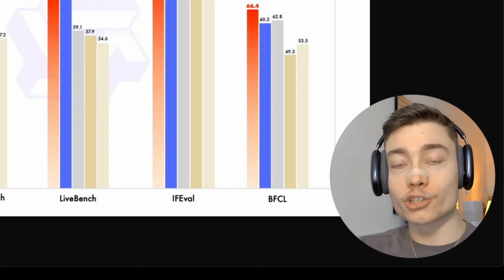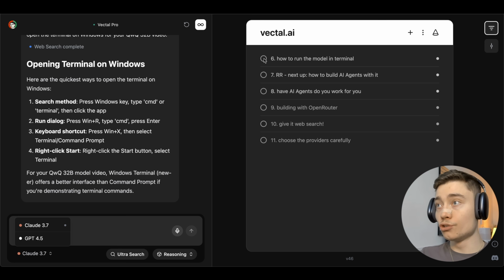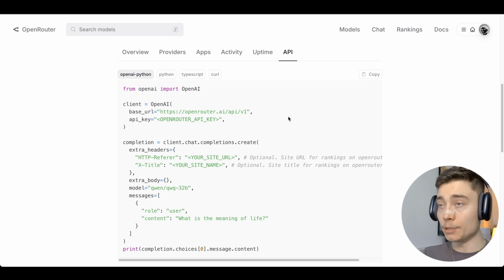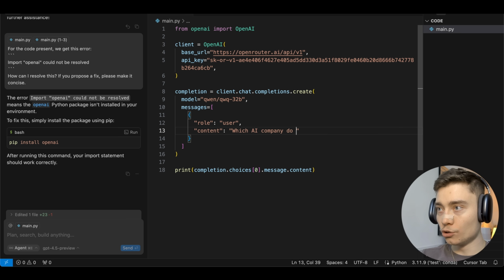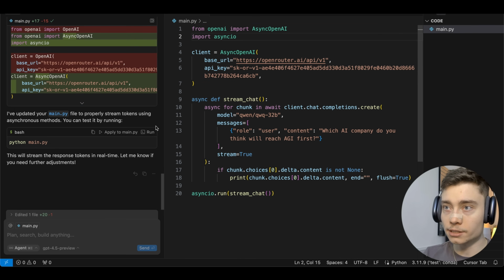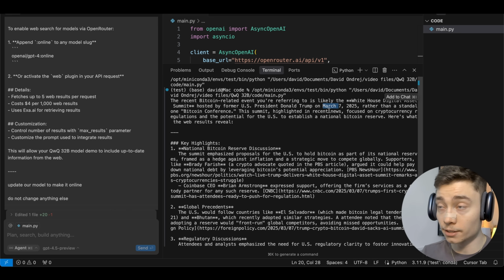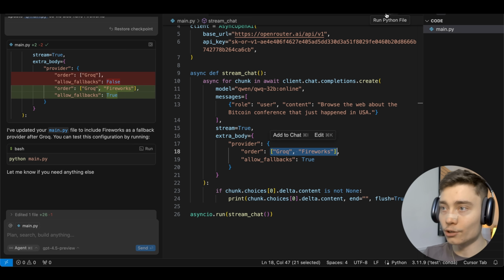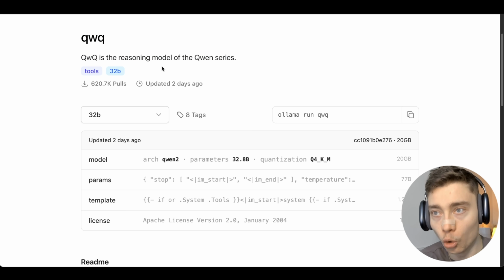QwQ 32B - the AI model that changes everything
FRONTEND DEVs, I'M HIRING!

Alibaba just released a new AI model called QwQ 32B... and it's beyond good.